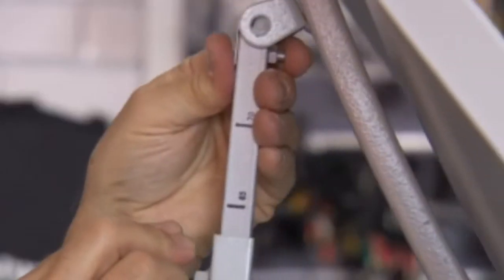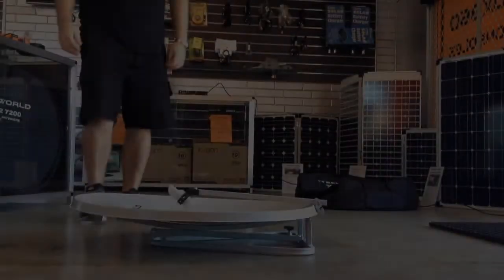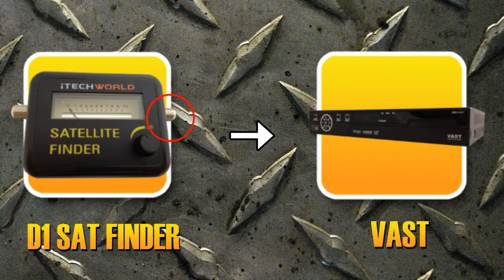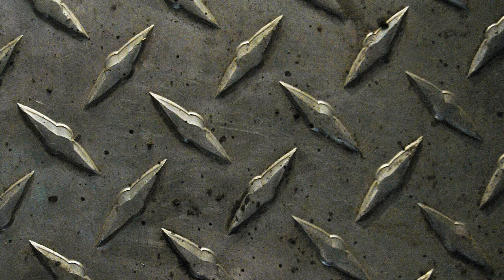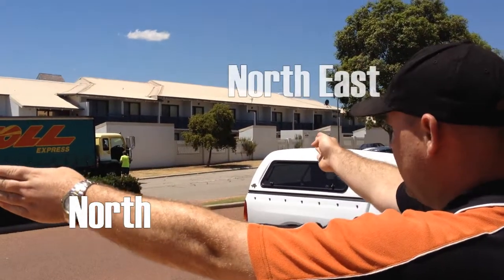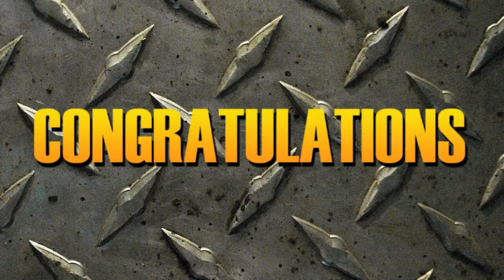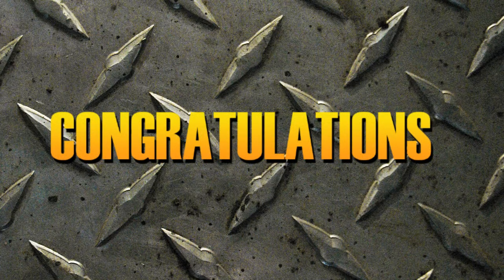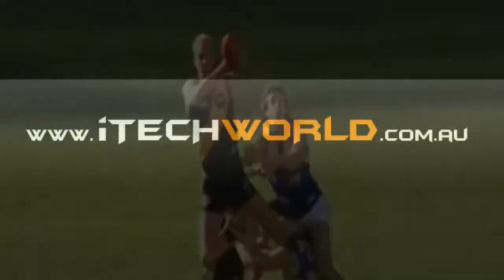Easy Base Satellite Instructional Setup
You just purchased the amazing Easy Base Satellite Dish and you're interested in setting it up really quick! Watch this video to see how easy it is!

We also show you how to setup VAST so you can watch all the digital city channels!

ITS SO EASY!